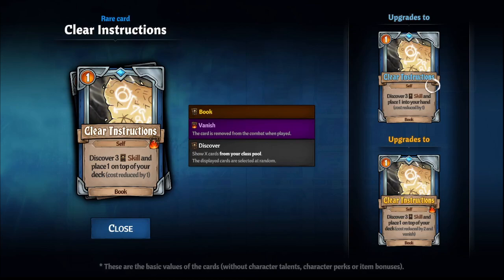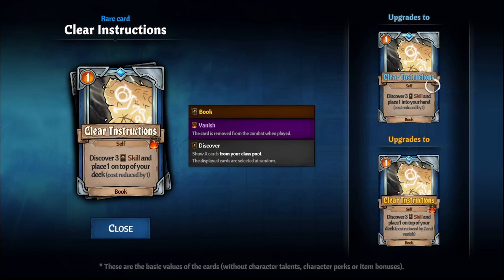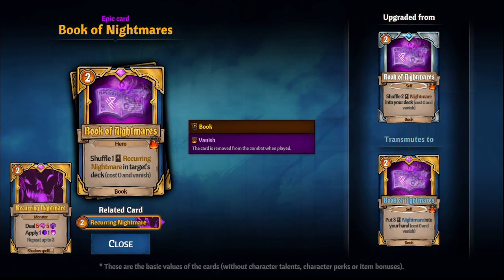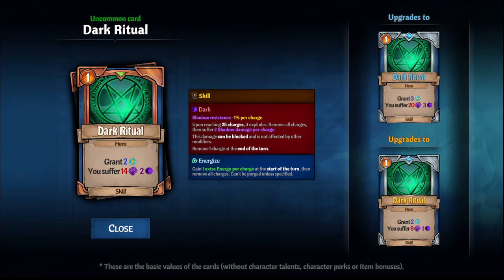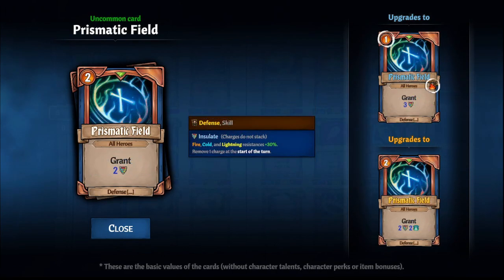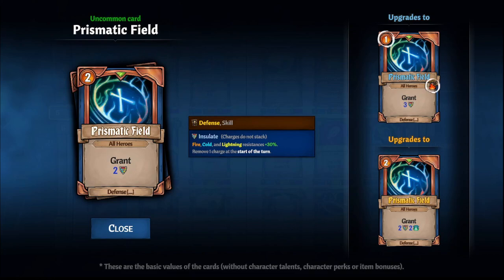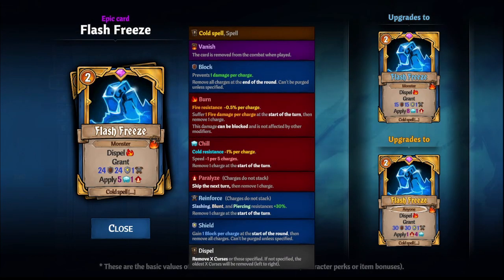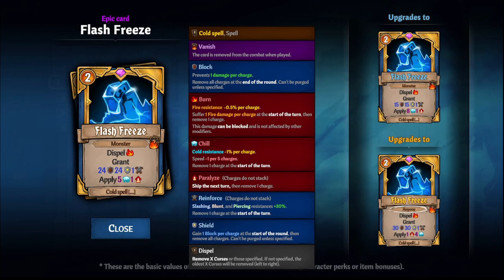Top 5 Underrated Mage Cards for Across the Obelisk 1.0.4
I'm back and almost as healthy as ever! I wanted to finish off this series before going into other things. Further Hero guides are on hold until the next patch and we see the changes every hero gets. :)

Chapters:
0:00 Intro
0:18 Clear Instructions
0:52 Book of Nightmares
1:30 Dark Ritual
2:04 Prismatic Field
2:47 Flash Freeze